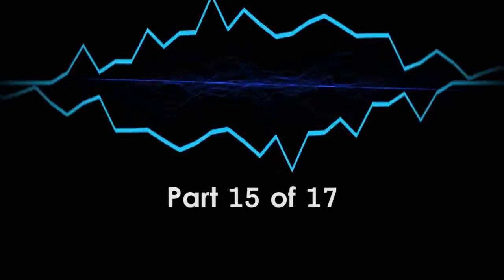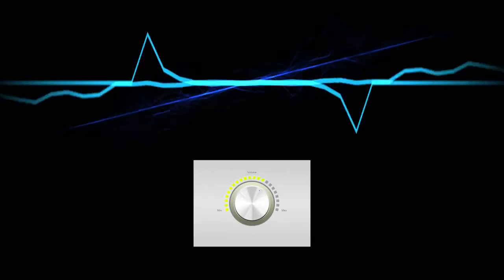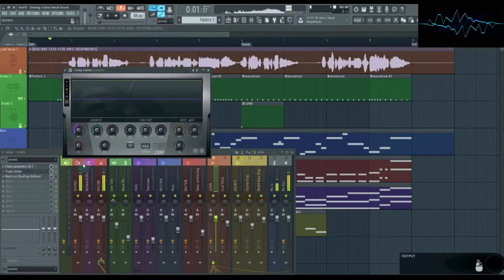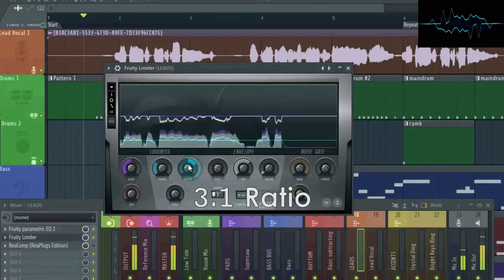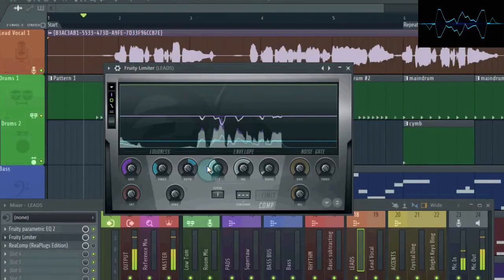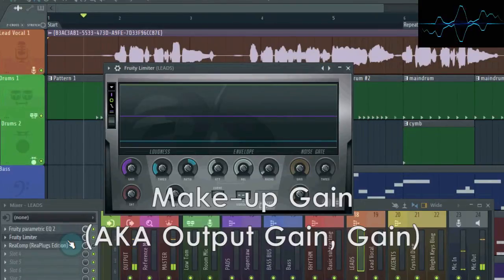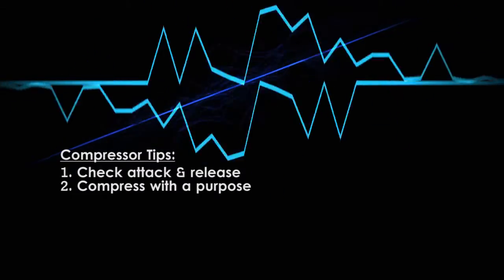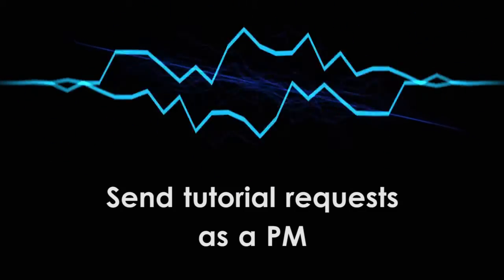Explaining Compressors: Fixing Volume Problems with a Vocal - VoxFX Ep. 17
In this tutorial, I talk about audio dynamics (0:36), explain what a compressor does (1:30), how to use it to even out your vocal's volume levels (2:19), and some general compression pointers (8:43). Compressors may seem tricky, but they're actually not that bad once you've gotten used to how they work, and how they sound. Part 15 of my "Getting a Great Vocal Sound" series.

Note: check the manual for your compressor of choice and see whether it is a "peak compressor," meaning that it pays attention to the actual peak volume of the audio, or an "RMS compressor," which means it looks at the average volume of the audio. The two behave slightly differently, and require different settings, but can both be used to achieve the same results.